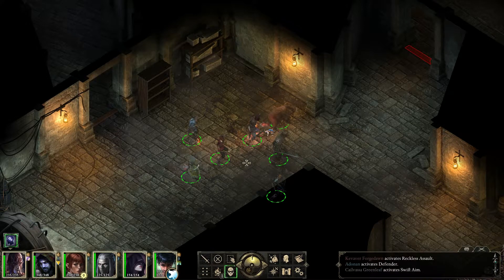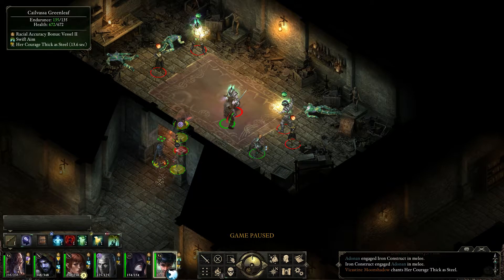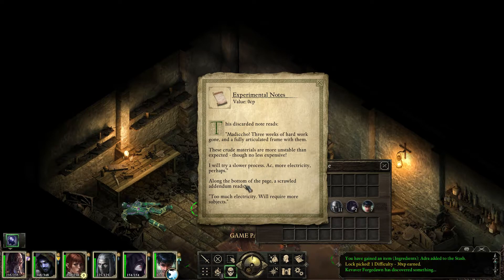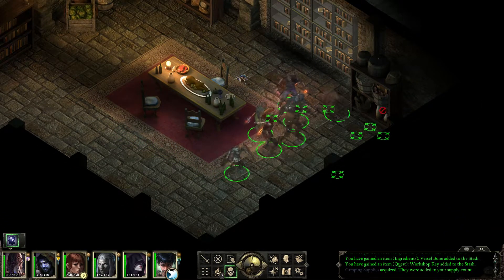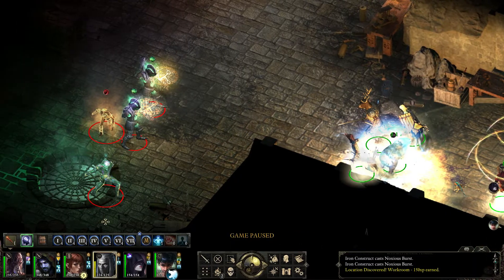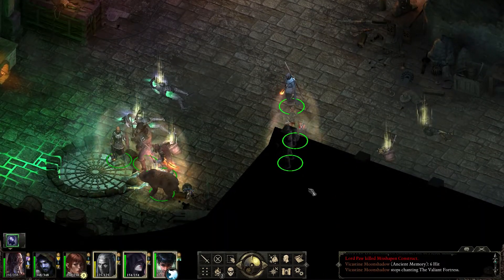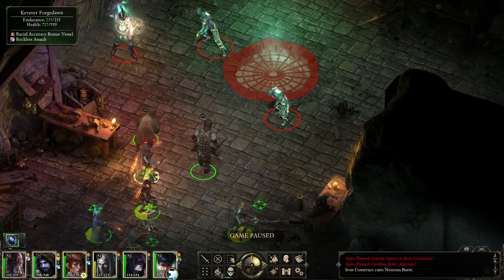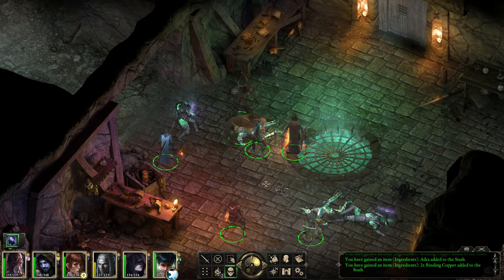Let's Play Pillars of Eternity Path of the Damned #367 Galvino's Laboratory (Roleplay)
★We explore Galvino's cellars further: Creepy experiments!★ "Renegades of Punk" Let's Play Pillars of Eternity Path of the Damned Difficulty, PC Gameplay Full HD 1080p, Roleplay: Kevaver, Death Godlike Rogue ►Playlist ►Posting Schedule ★(Big Description if needed)★

►The Series: Showing PotD (highest) difficulty gameplay: combat, bosses, itemization, exploration and a slightly anarchic experience :-D Story roleplayed, combat tactically optimized. "The Renegades of Punk" are a group despising big organizations like Nobility, Big Churches, Big Guilds and wants to help the Individuals instead! We will try to dismantle the organizations if possible in the game, too. Enjoy watching!